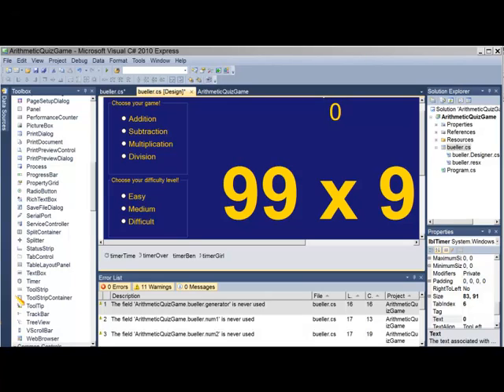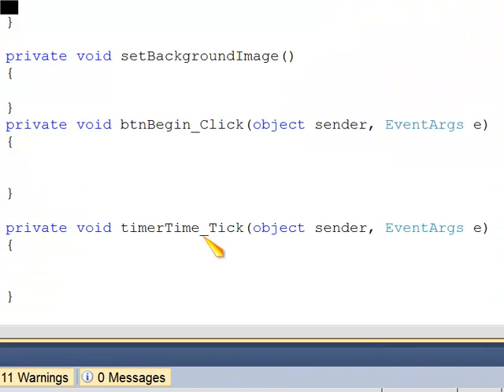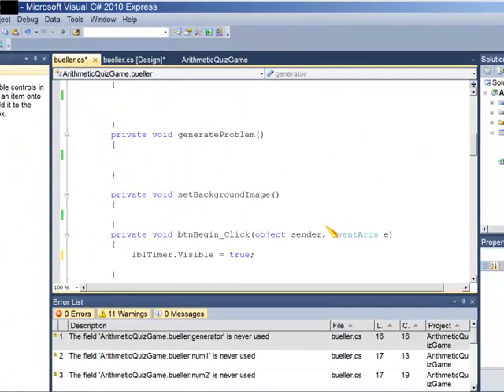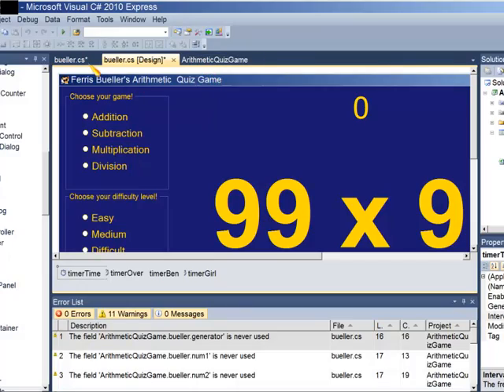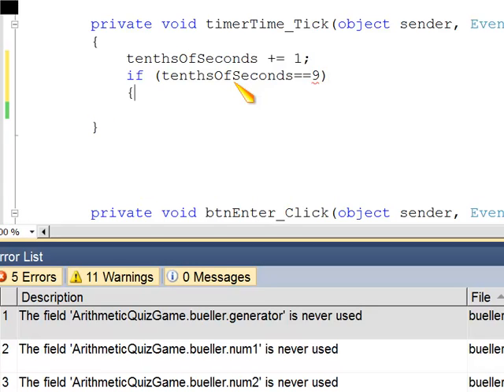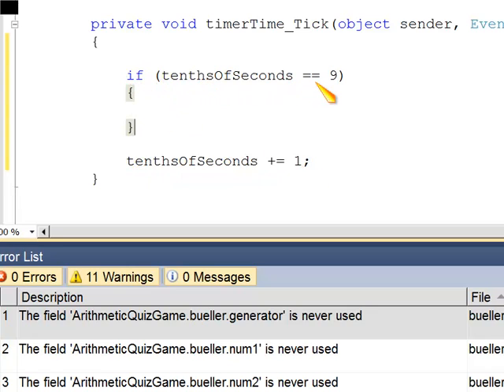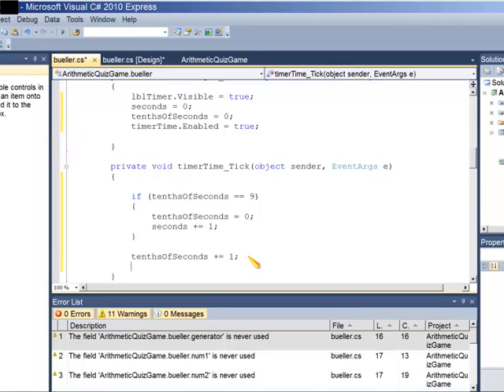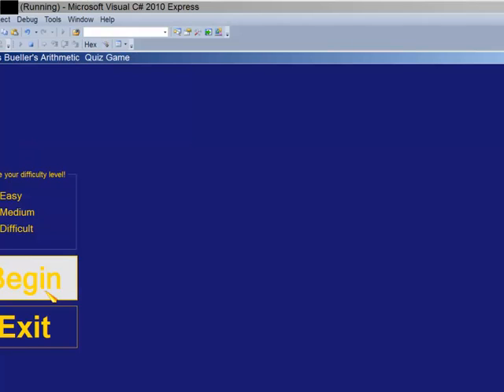ics quizGame 04 making the timer